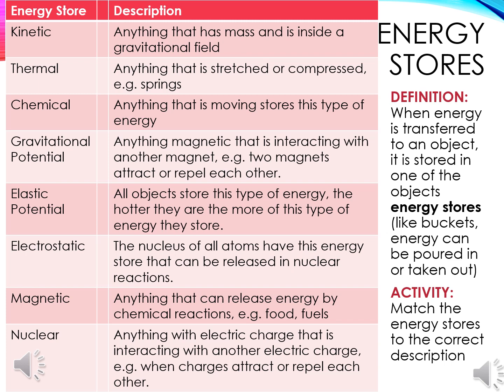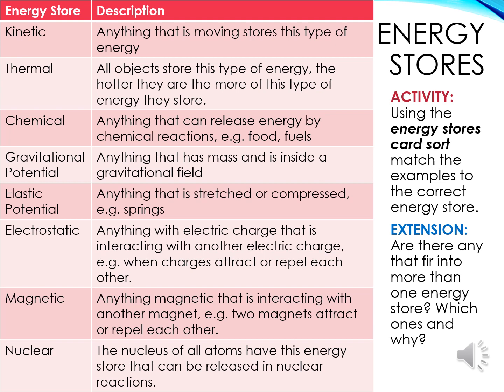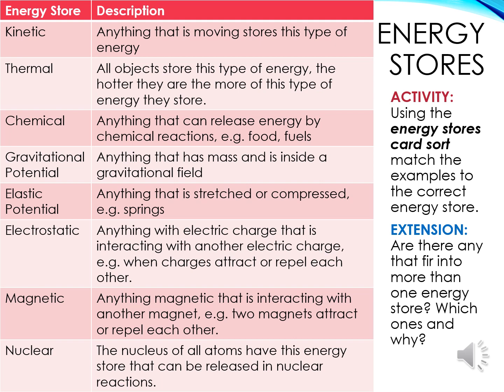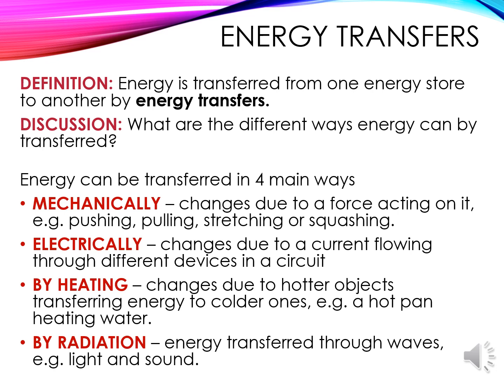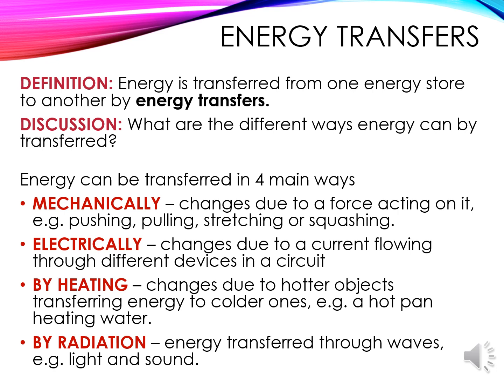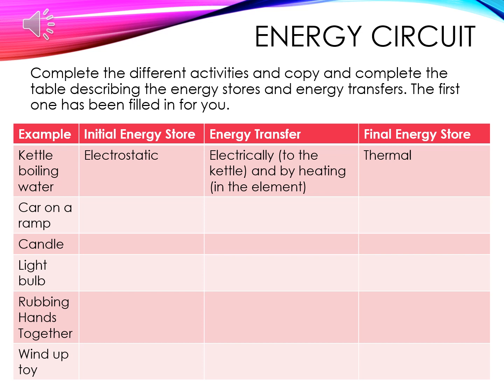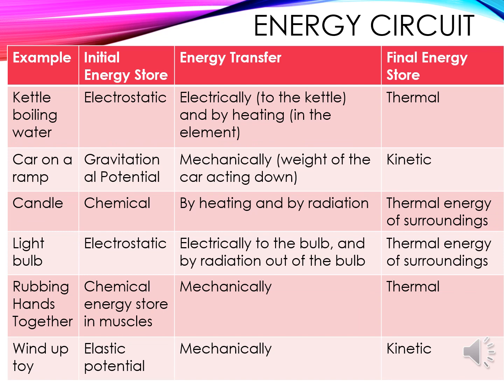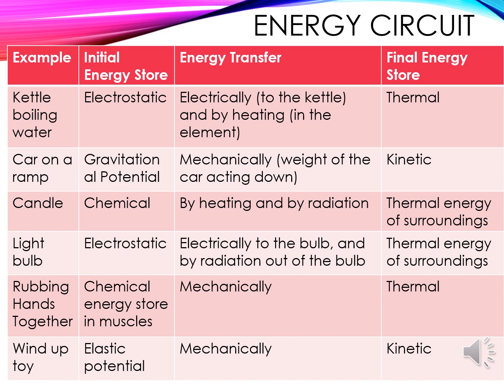Knole Academy | Science | Mis K Nixon | Year 10 Week 1 | Lesson 1 Energy Stores and Transfers